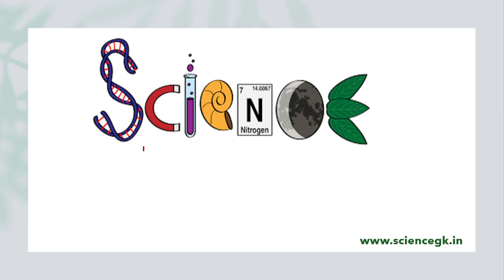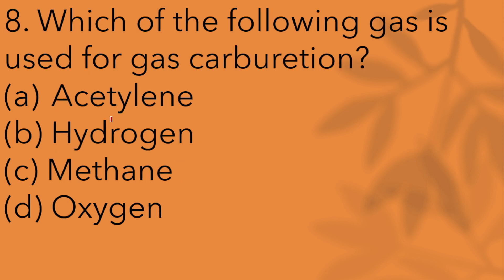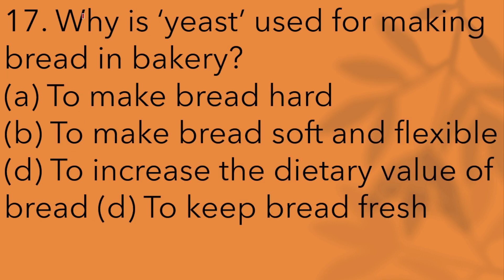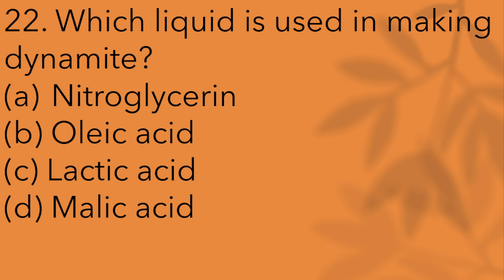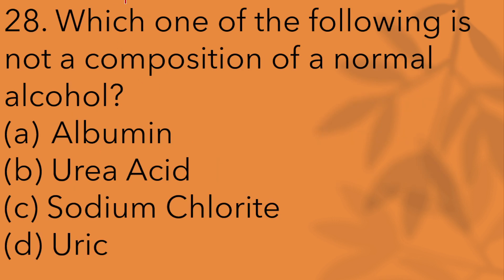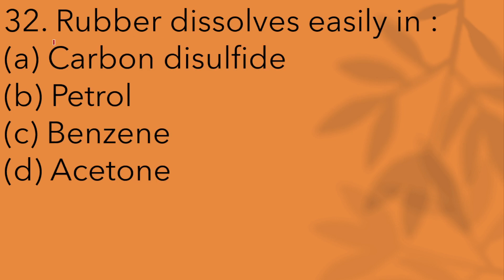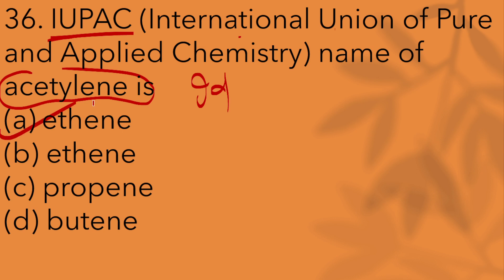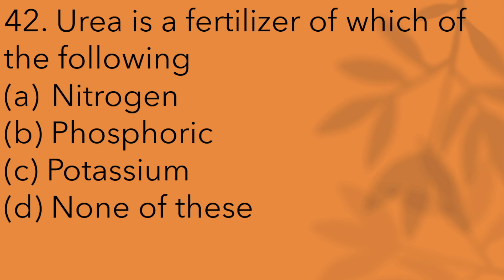Science Objective Short Questions Gk odia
Dear Student, Here we cover some science important questions which help to your all competitive exam so join with us and start your prepairation with us for ASO, OPSC, OCS Exam.

Science Gk odia
Odia Science Gk Class
General Science Class Odia
Odia Science Short Questiosn
Science Gk Qeustions
Science short questions objective